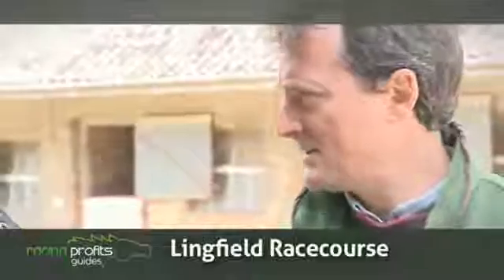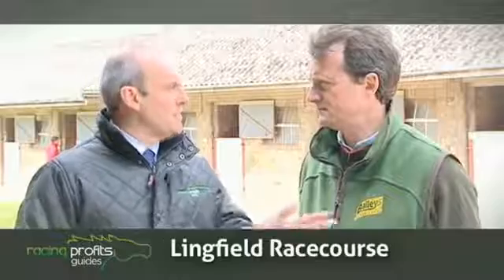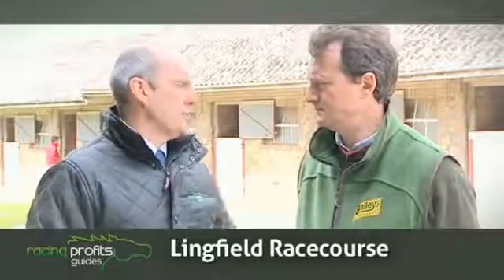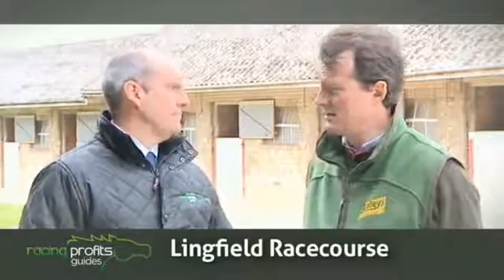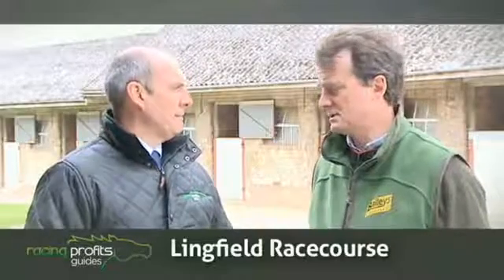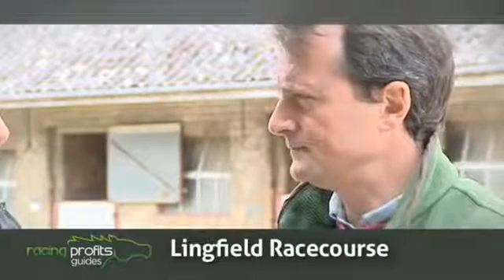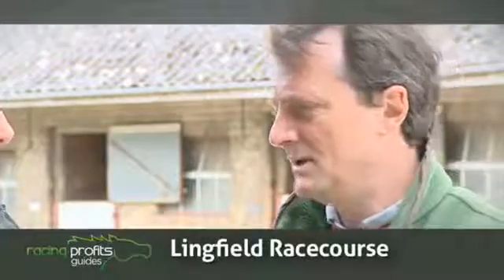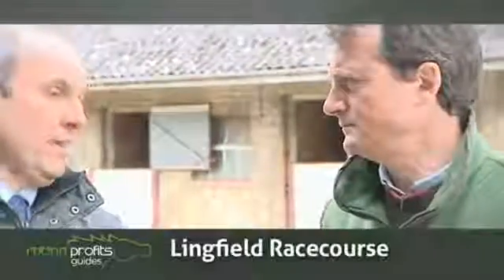Lingfield Racecourse - Trainer Interview | James Given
We interview trainer James Given at Lingfield Racecourse.